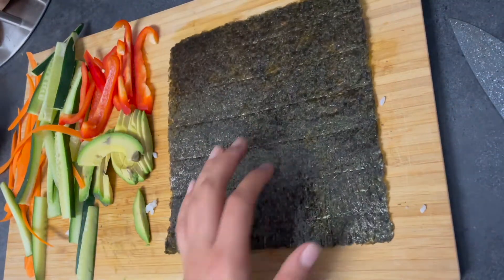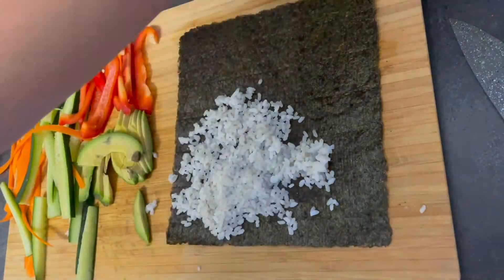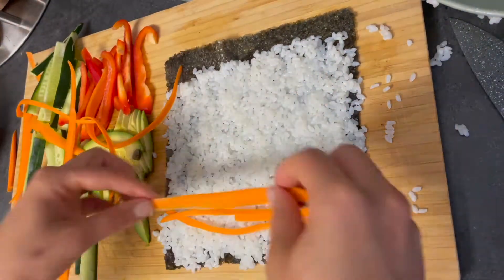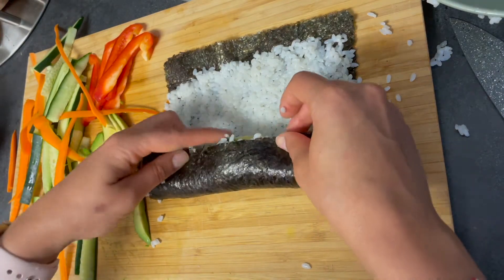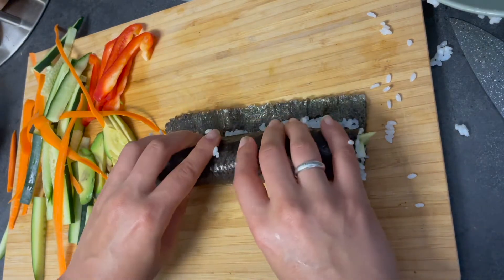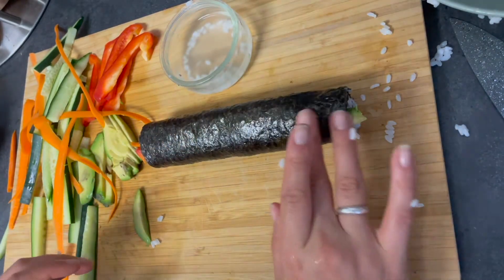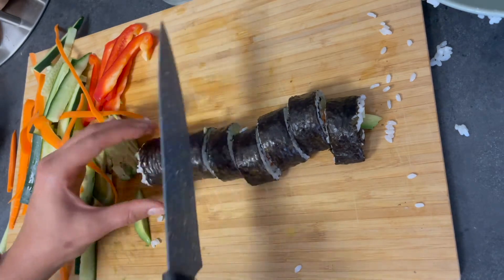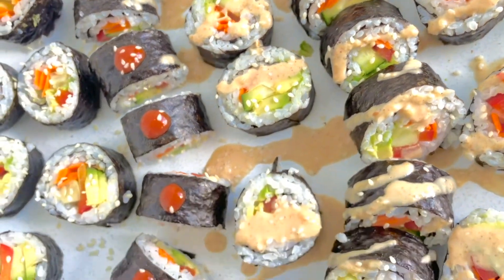How to Roll Up Sushi | Easy Vegan Veggie Sushi Tutorial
Roll your own sushi at home in less than 3 minutes with no sushi mat!

Get Your Free Copy of THE PLANT-BASED SUMMER BODY STARTER KIT Course

This course will show you how to:
🔥 How to Drop 15 lbs by Summer
🔥How to Eliminate Bloating & Keep A Flat Stomach Year Round
🔥 How to Boost Your Confidence & Completely Eliminate Confusion About Your Diet
🔥 How to Build Lean Muscle & A Round Booty
🔥 How to Eliminate Junk Food Cravings
🔥 How to Know Exactly What to Eat Everyday
🔥 Why You Don't Need the Gym to Lose Weight
🔥 What Type of Results Consistency Gets You
🔥BONUS: 3-Day Lean Meal Plan
🔥BONUS: 10-Step Quick Guide to Your Dream Body Goals

Recipes Ebook

BONUS:
✅ 7-Day Meal Plan
✅ Grocery List
✅ Top Foods You Should Have In Stock (For successful meal planning)